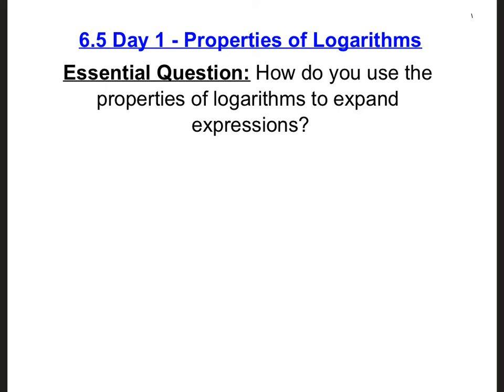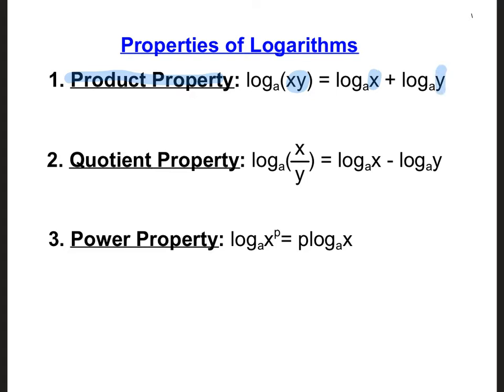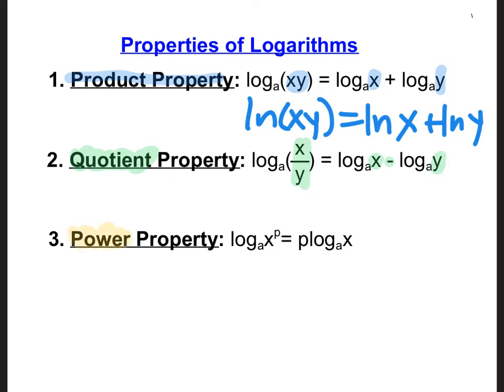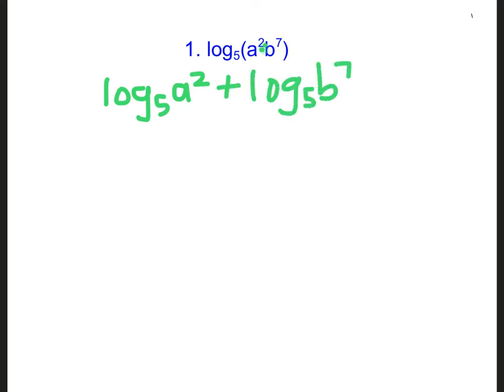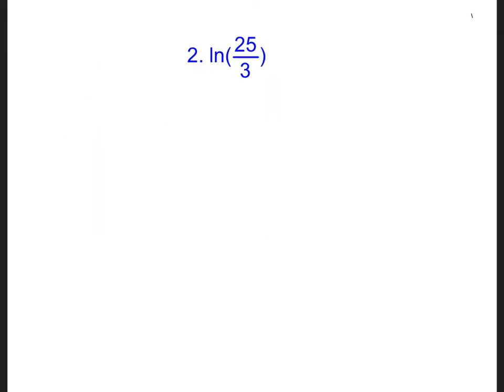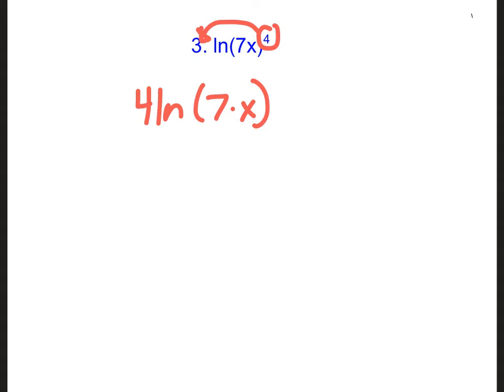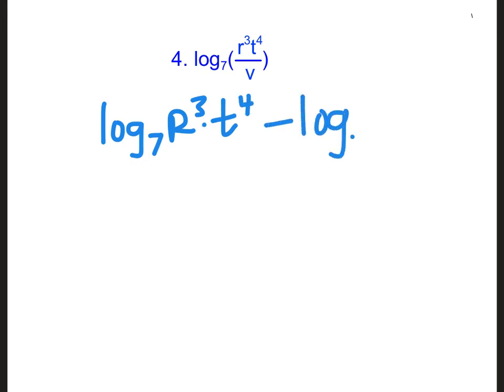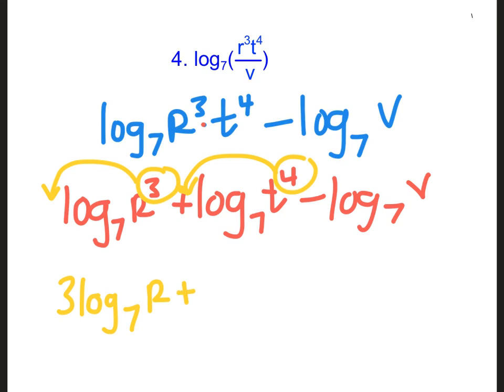A3 6.5 Day 1 Notes